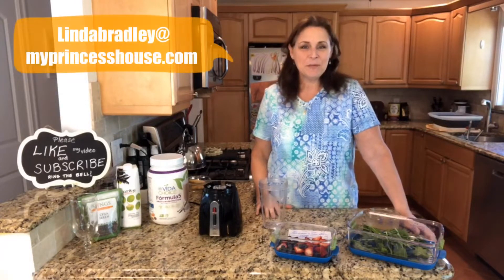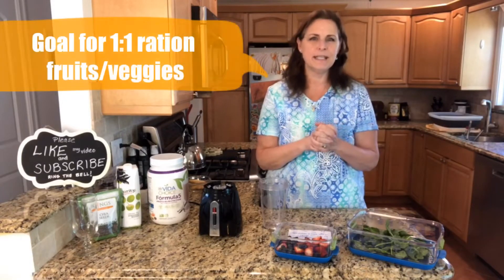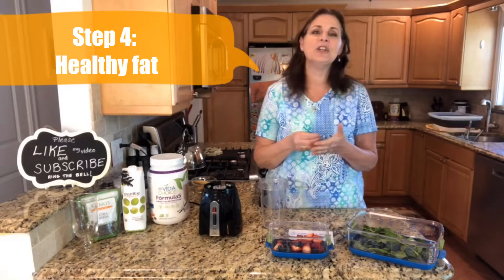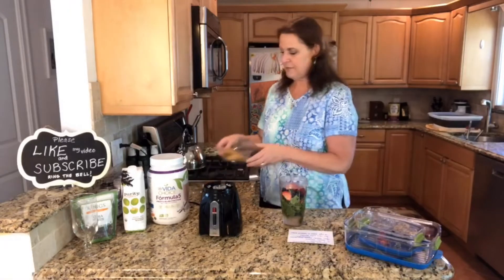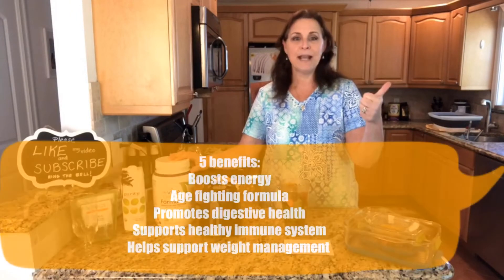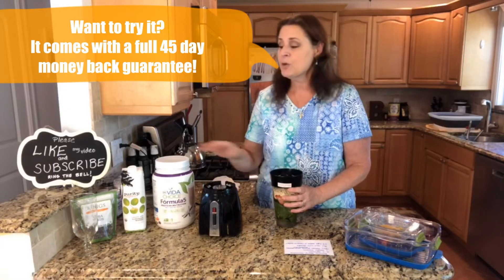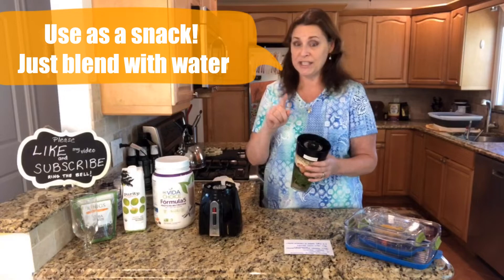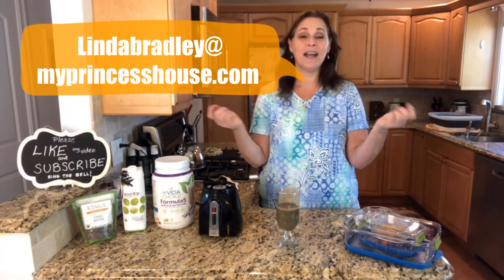How to Make a Green Smoothie....Princess House Vida Sana Blender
Yum! Check out this great recipe! Princess House blender on sale, glasses on sale, Formula 5 on sale.